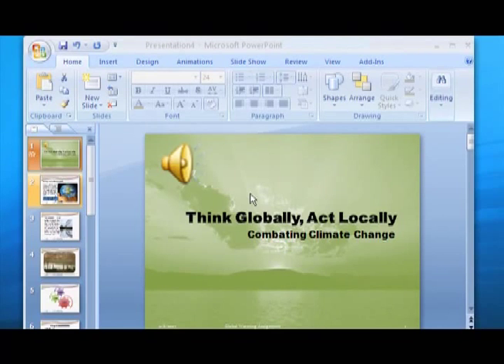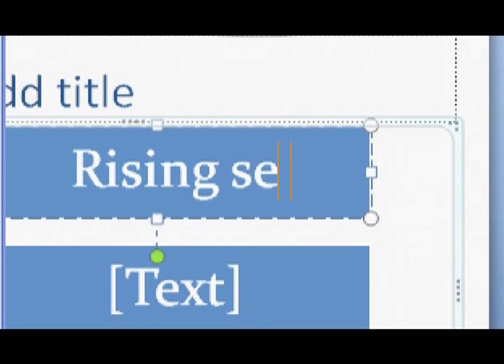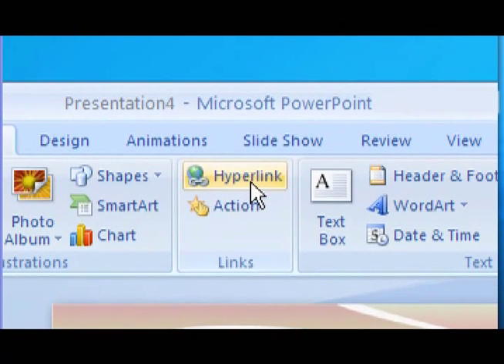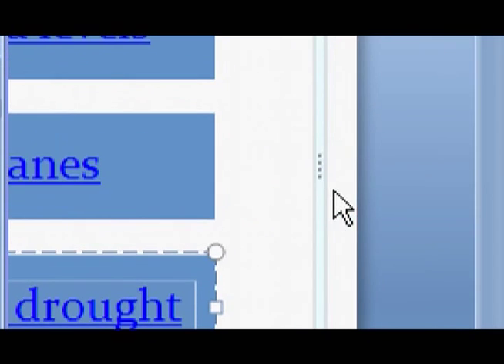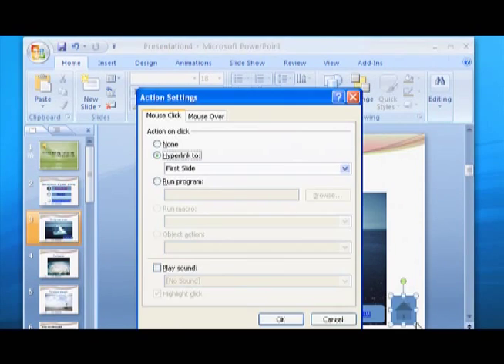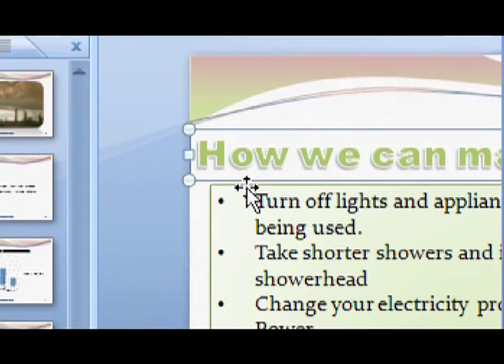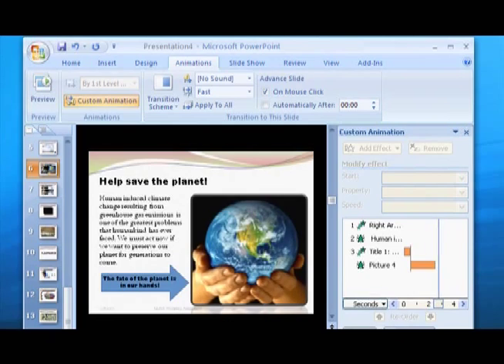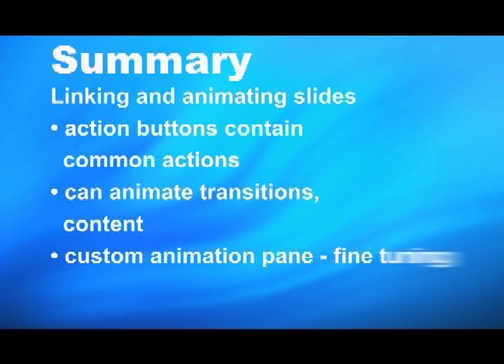7. Microsoft Power Point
Microsoft PowerPoint is a slide show presentation program currently developed by Microsoft. PowerPoint's predecessor, "Presenter", was created by Forethought Inc., and PowerPoint was officially launched on May 22, 1990, as a part of the Microsoft Office suite. PowerPoint is well known for helping develop the slide based presentation format, and is currently one of the most commonly-used presentation programs available.